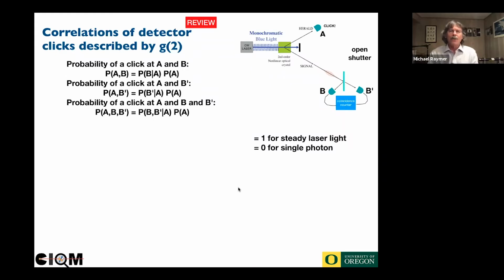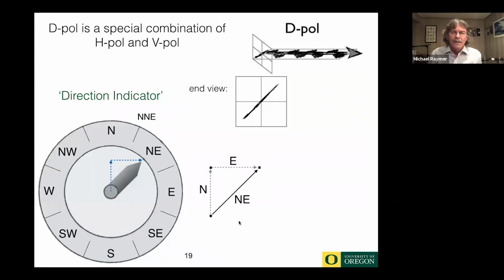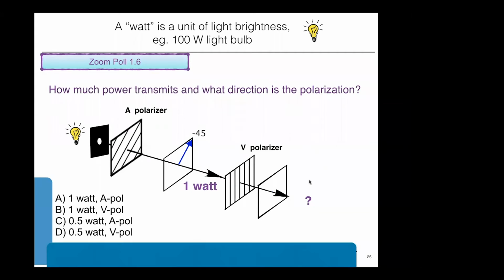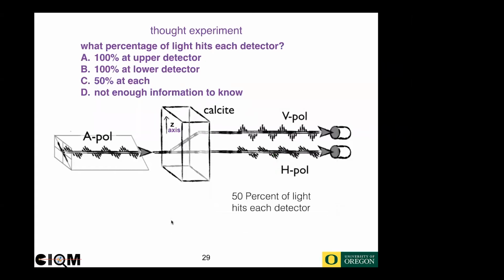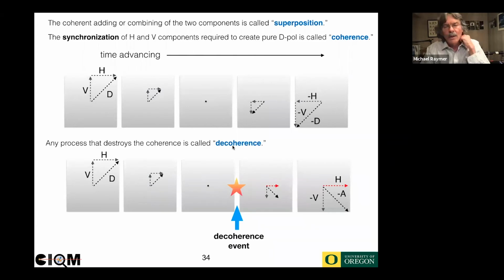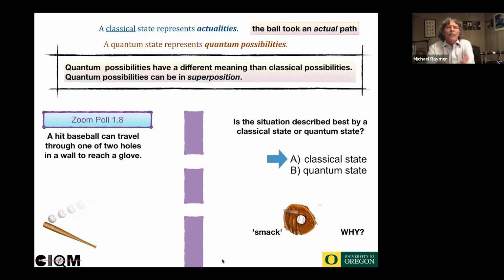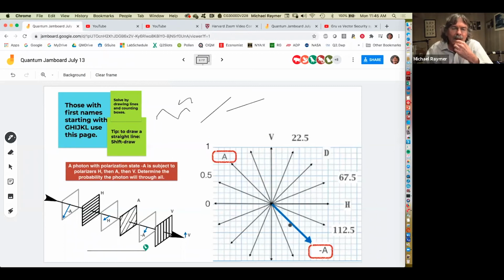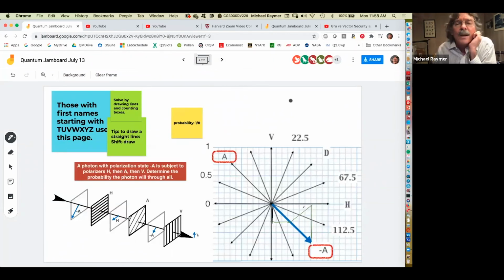Quantum Physics for Everyone: Lecture 3 - Photon polarization and quantum probability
0:00 Review of Probability in Photon pair generation
4:18 Polarization of light analyzed using a calcite crystal
30:24 Experimental demonstration of light polarization
43:37 Graphical representation of polarization and decoherence
49:31 Polarization behavior of a single photon
52:53 Concept of State – Classical and Quantum
1:01:44 Representing a quantum state by an arrow (psi vector)
1:04:22 Born’s rule for quantum probability –
1:08:43 Graphical representation of Born’s Rule for photon polarization

DESCRIPTION OF VIDEO SERIES: This video is one of twelve sessions of an informal course presented in Summer 2020 by Michael Raymer, a physics professor at the University of Oregon, for anyone interested in quantum physics as it relates to Quantum Information Science and Quantum Optics (the study of photons). The link to the full set of lectures is:

The course is for those with some familiarity with introductory physics, but not necessarily quantum physics. The math is kept to a bare minimum in order to focus on concepts instead.

The videos are edited to remove segments of less importance, including intervals for those who attended the sessions live to work on problem solving. You may wish to pause the video at those moments to work on the problems yourself. During those problem-solving sessions, I mention Zoom polls, which showed on screen during the live presentations but not in the videos. I used the polls to get real-time feedback from the participants on the questions and answers. All the questions and answers are shown on the slides.

*NSF grant DMR 1231319
** NSF grant ERC 1941583